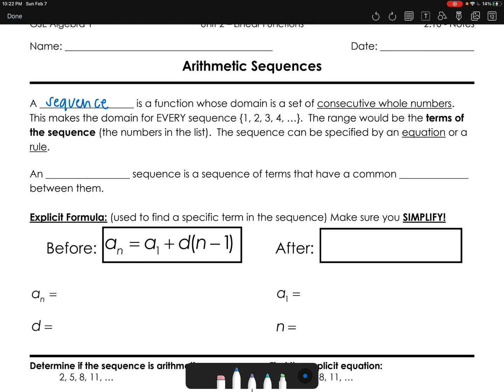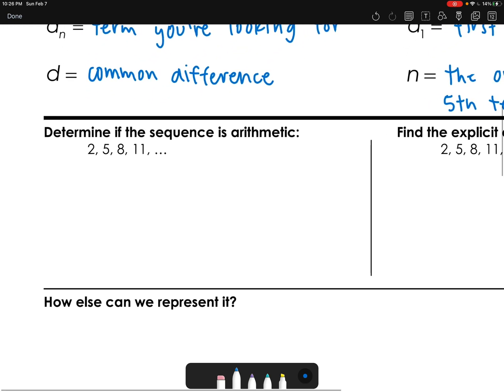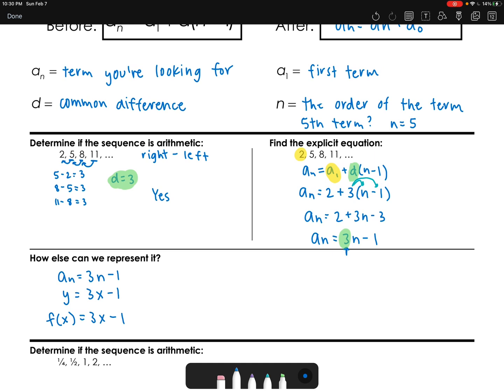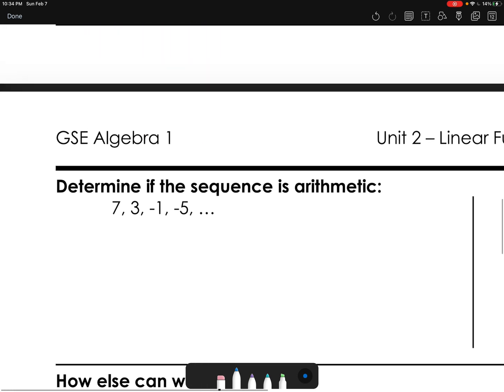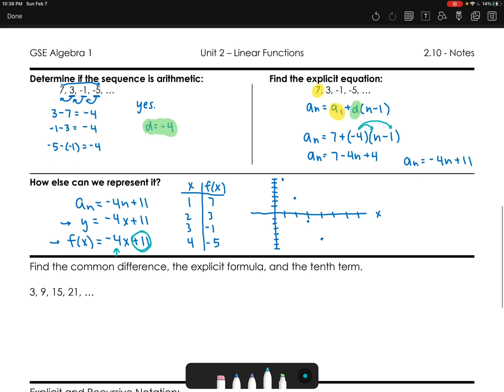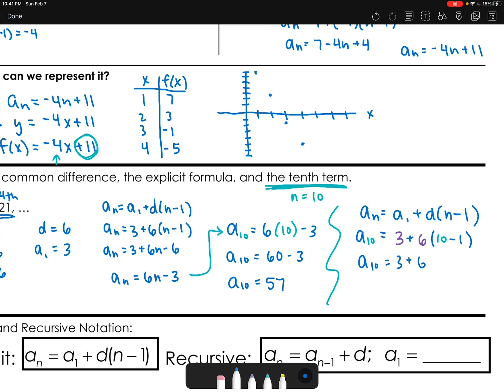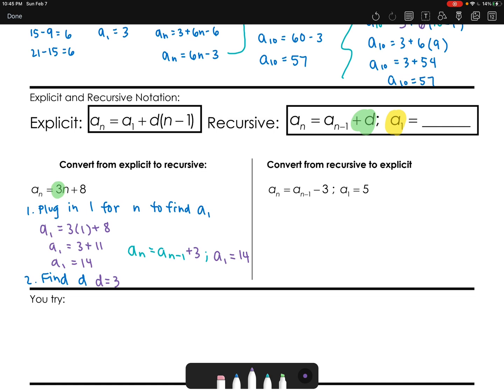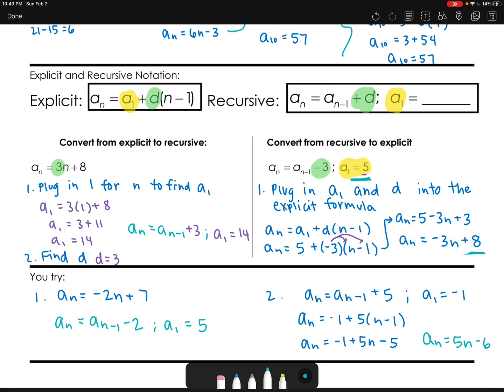2.10 Notes - Arithmetic Sequences